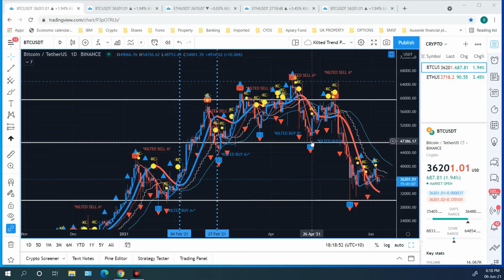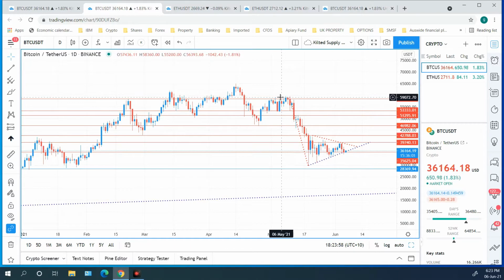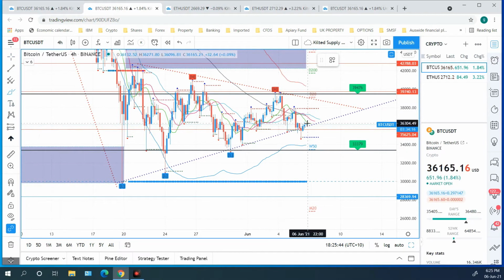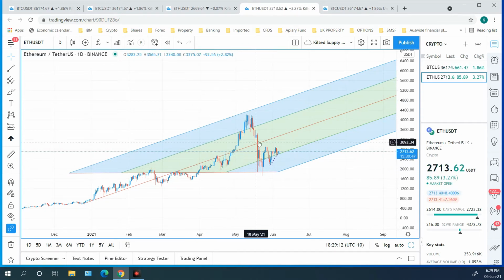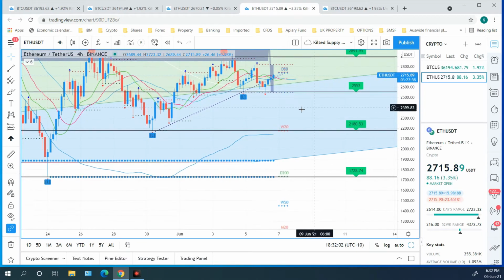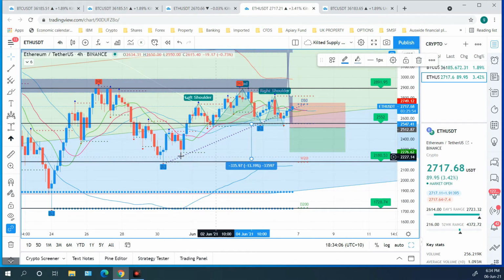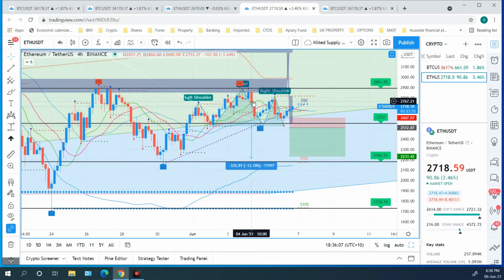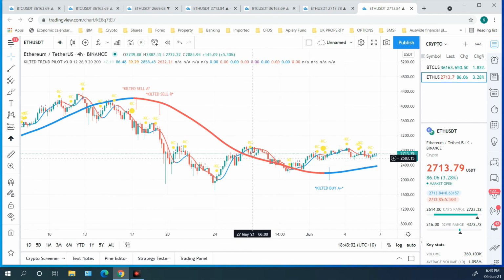Weekly Updates 6 June 2021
We cover:

- Bitcoin (BTC)
- Ethereum (ETH)
- How to add the "Kilted Trend Pilot" to your chart on Trading View

Also check out Sarid Harper's "Supply and Demand Zones", as this concept works especially well with our concepts: